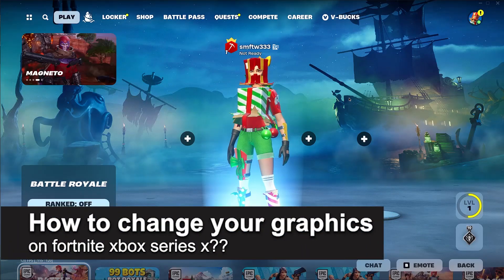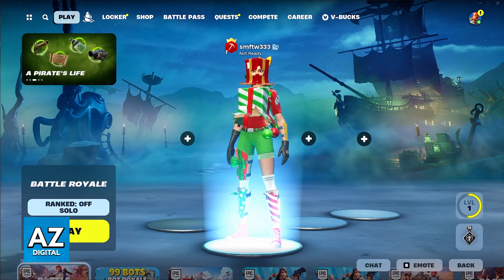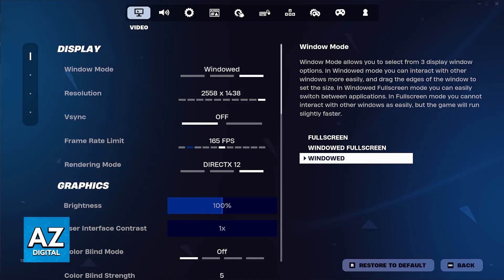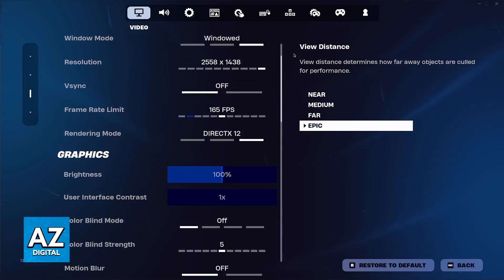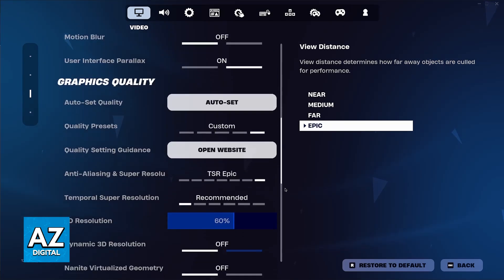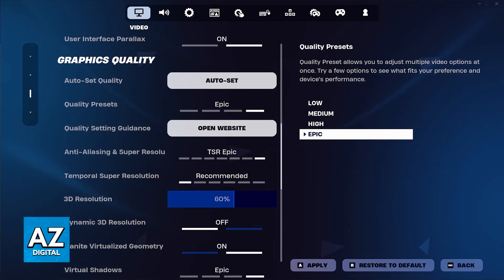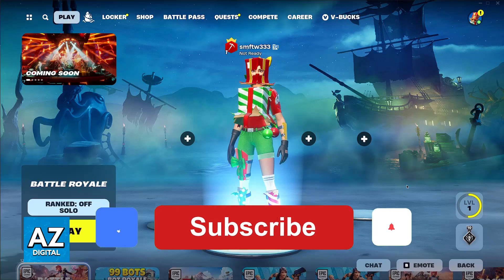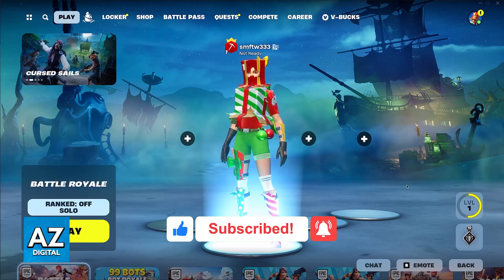How To Change Your Graphics on Fortnite XBOX Series X (2025)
In this video I will clear your doubts about how to change your graphics on fortnite xbox series x, and whether or not it is possible to do this.